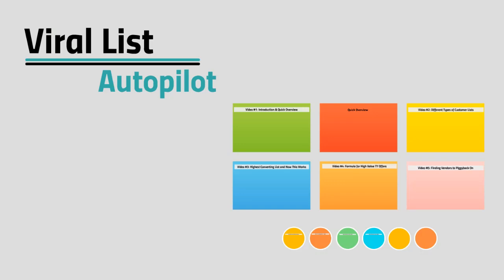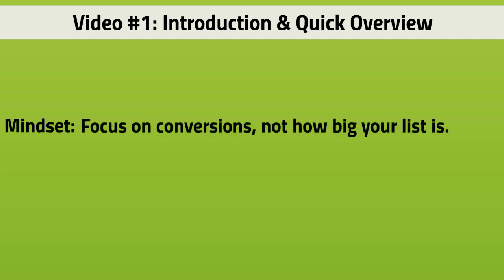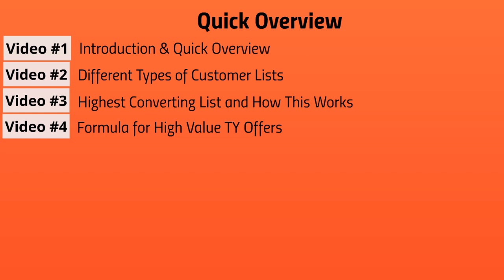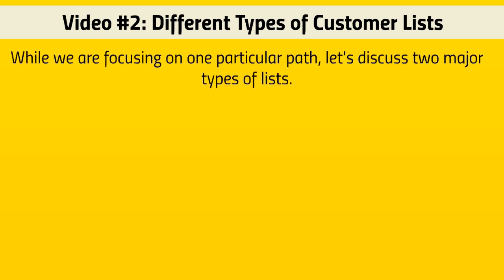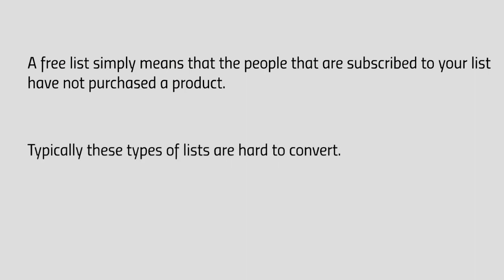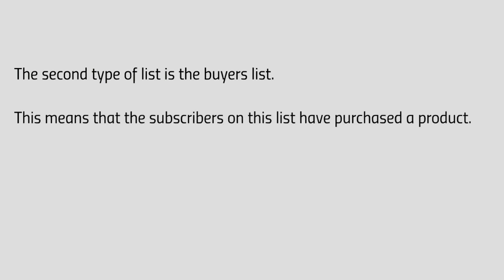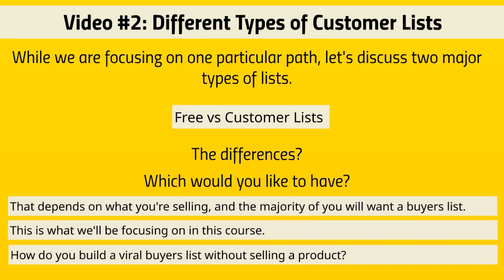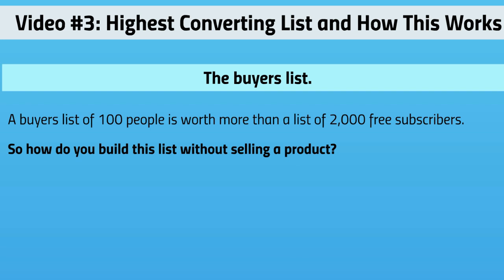Make Money Online Video Couses,LASER-TARGETTED MARKETING COURSE VIDEO-1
About Course:  If you are giving your full time to work in your office and still getting paid very little. Let me tell you that now no need to give your full day in the office to make little MONEY, just click and watch “Automated Viral List Building”. You will learn the easy steps for earning MILLIONS of DOLLARS every month. This video guides  . For doing this online business through this video course, you don’t need any documents or certificates for EARNING. You will learn the process of accumulating CASH in very simple steps and become a successful business person.
This course is consist on 7 videos, Links given below click and watch all